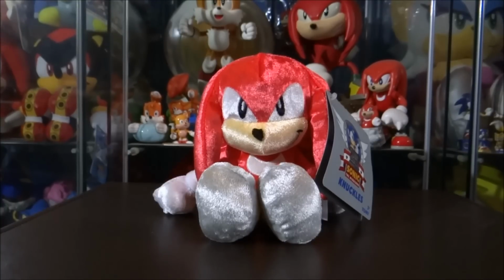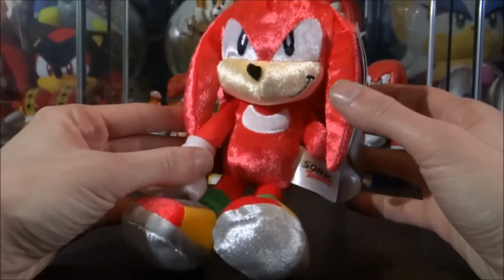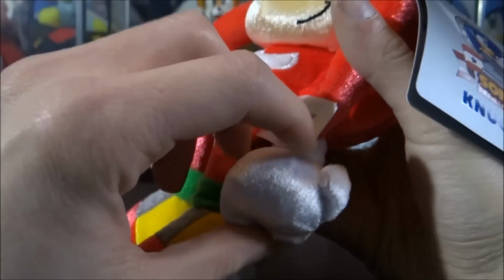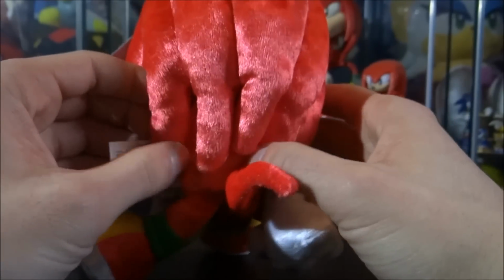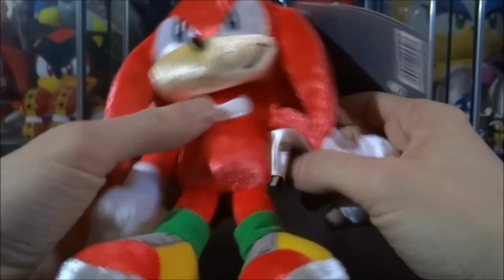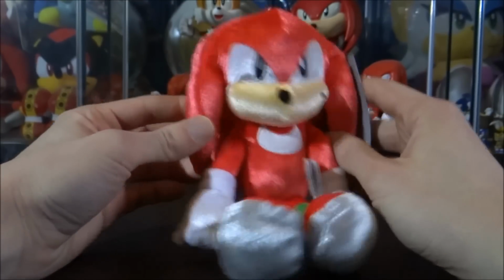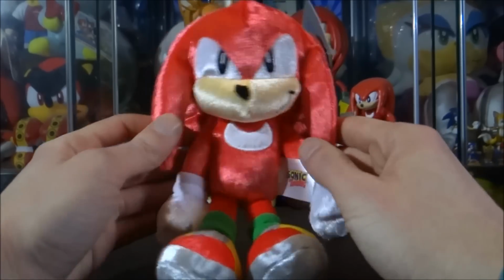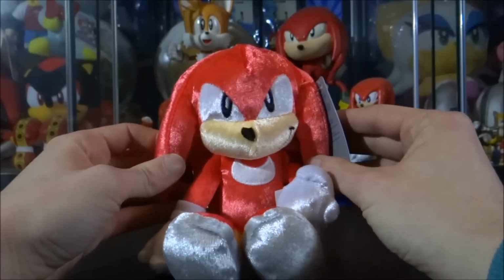Knuckles - Sonic 25 Anniversary TOMY Plush reivew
Been a few months since I reviewed the Sonic and Robotnik from this set but I finally managed to pick up Knuckles! Here's a quick review and closer look.

Follow Sonic The Comic on -